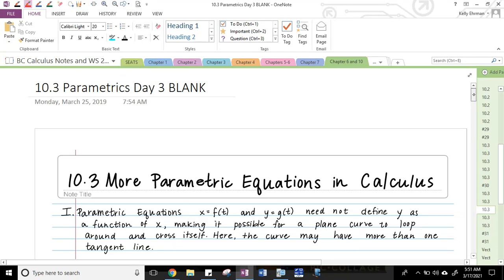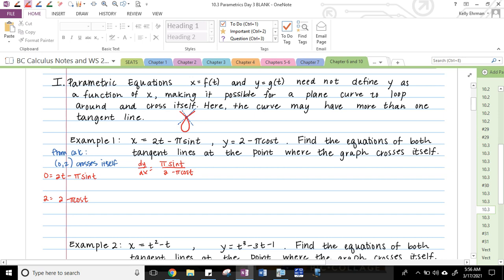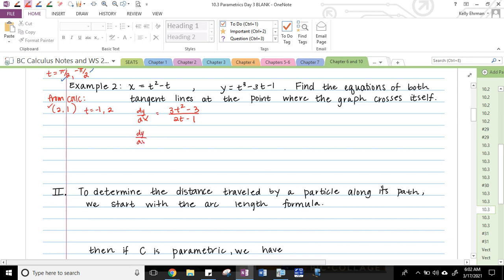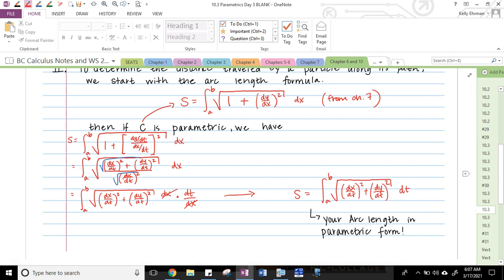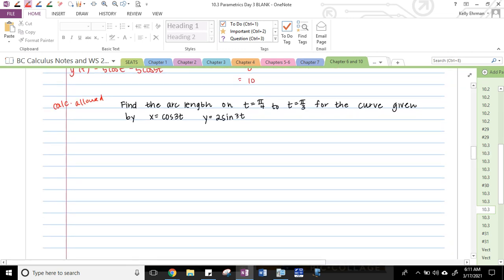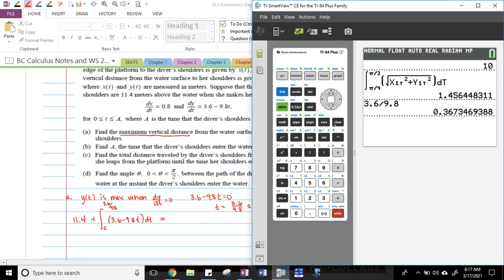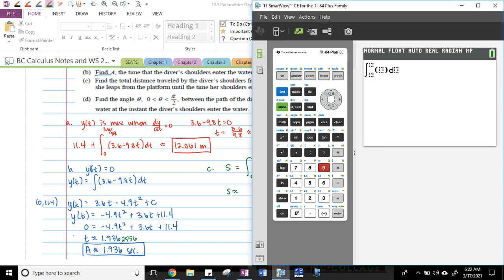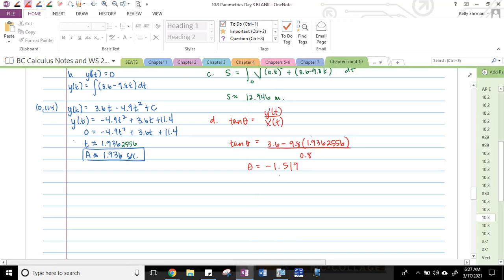10.3 More Parametric Equations in Calculus